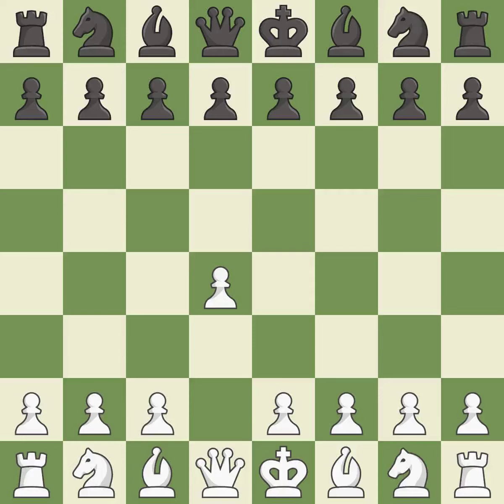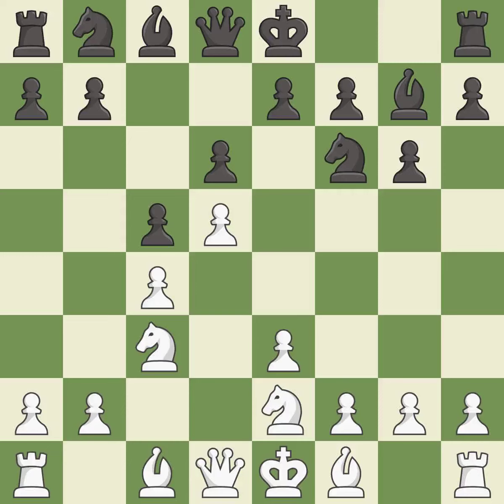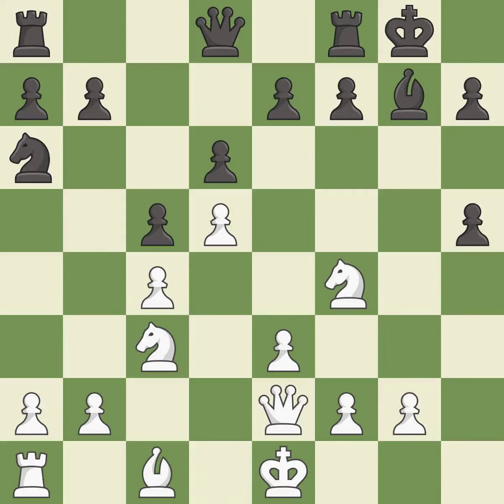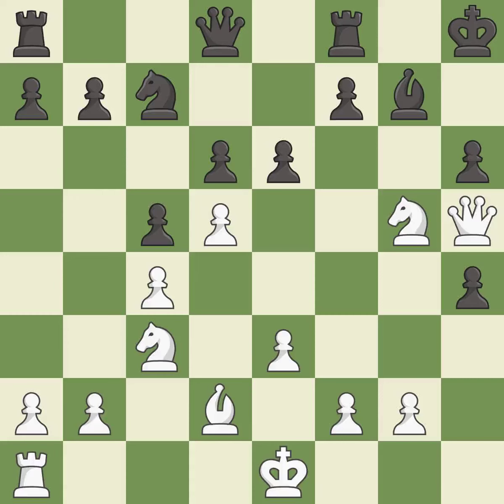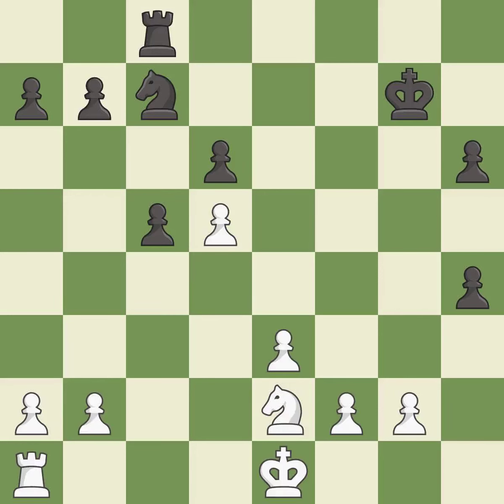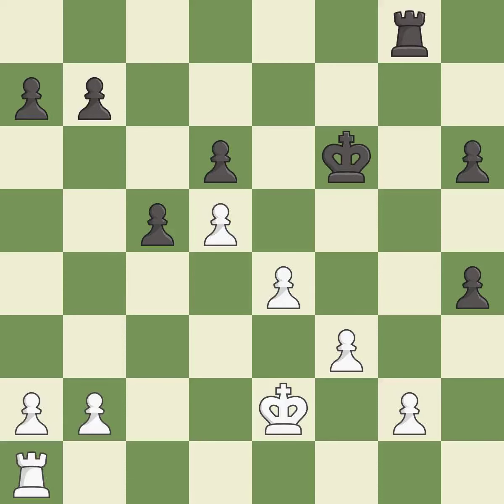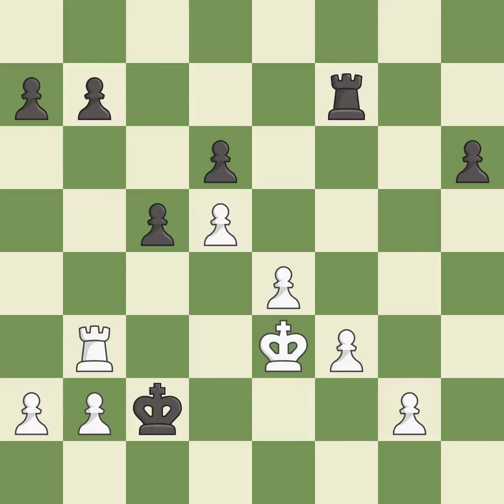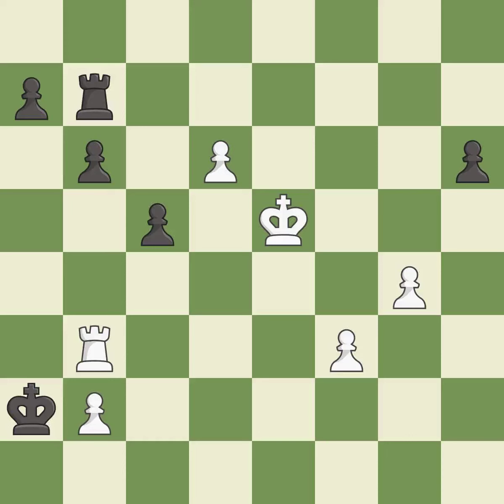White Rakhmanov, Ale,Black Lopez Martinez, Josep,King's Indian Defense: Normal Variation